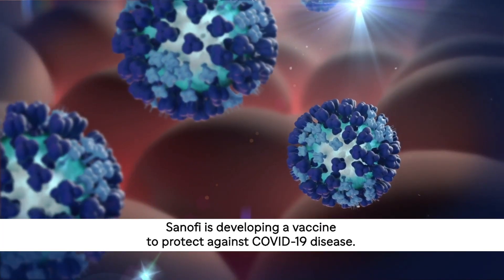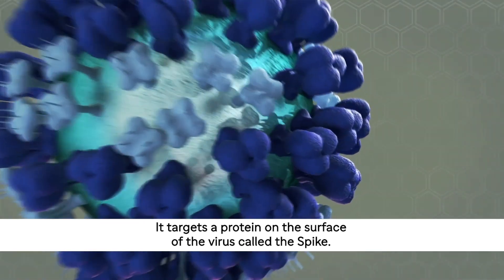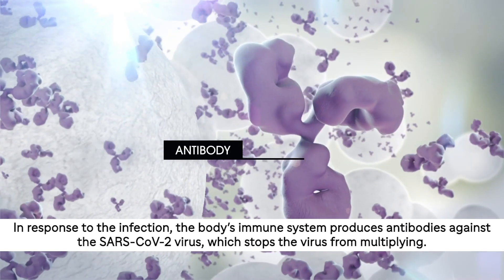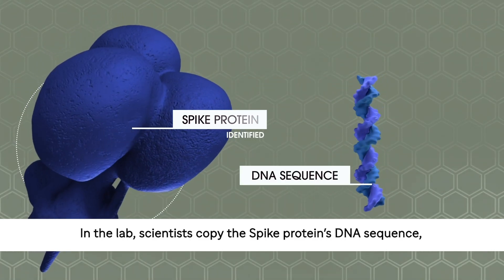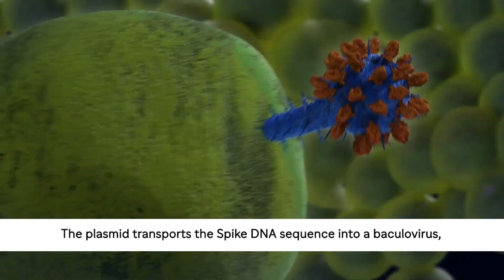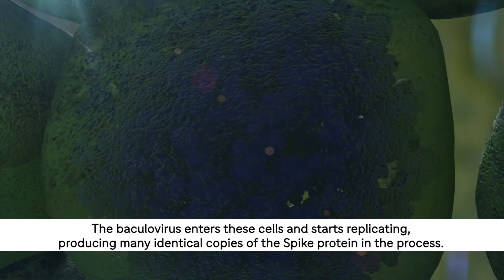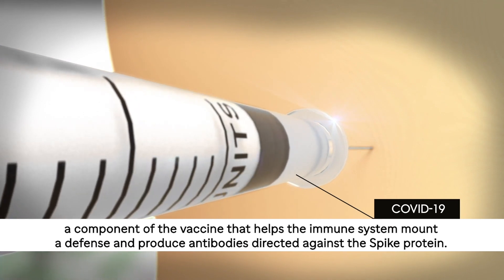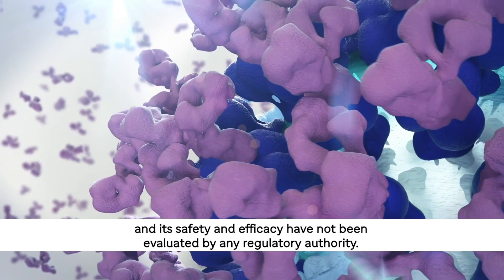Sanofi – How is a protein-based vaccine designed to work?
Discover how our candidate recombinant protein vaccine is designed to work